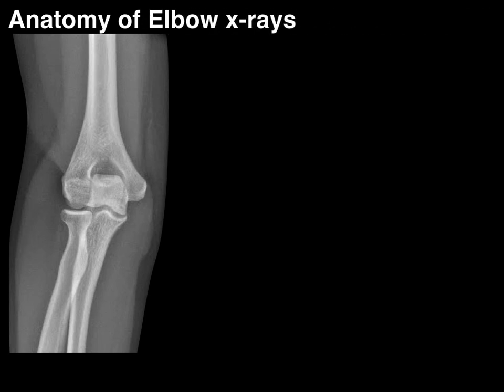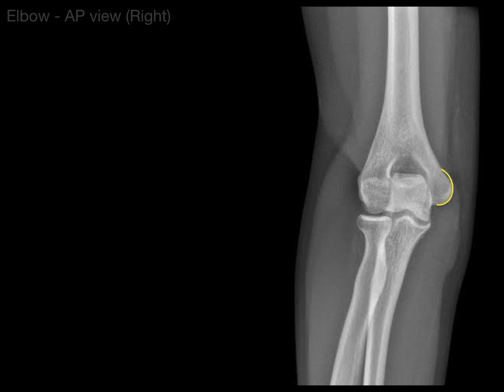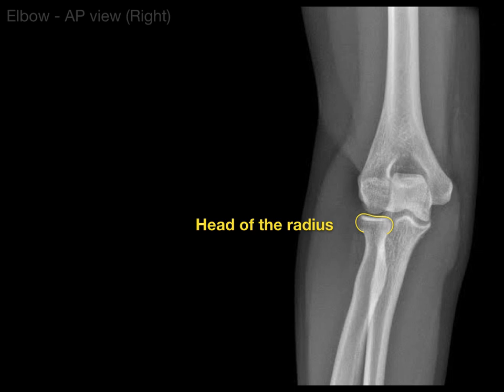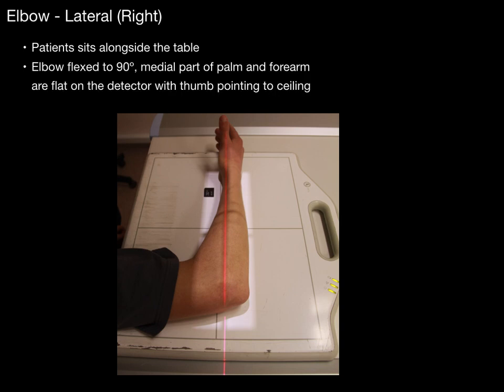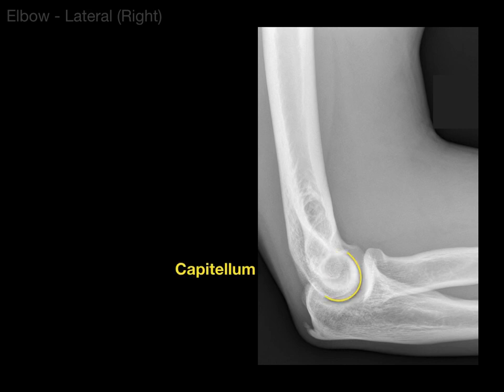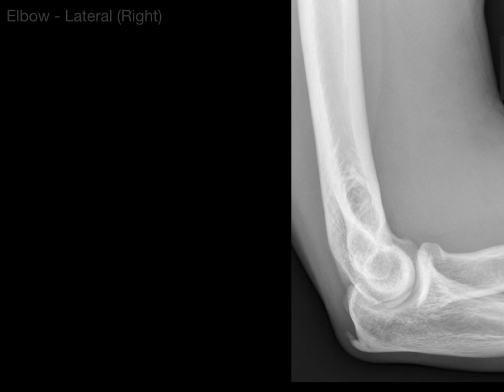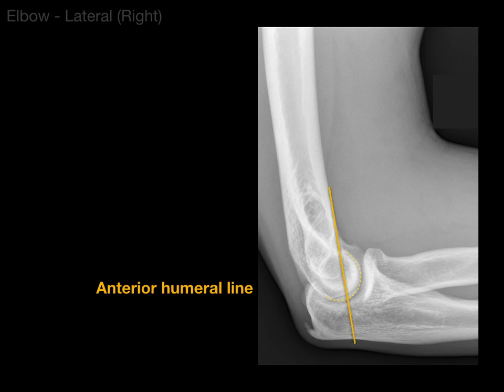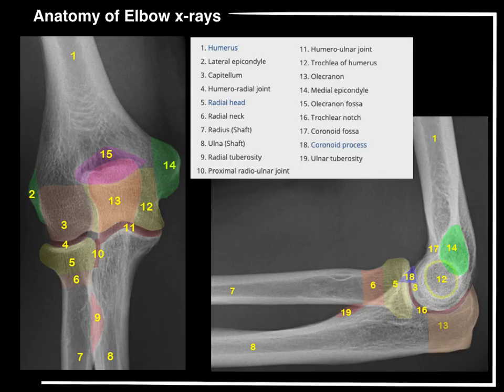Anatomy of Elbow X-rays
Downloadable Documents
This video tutorial presents the anatomy of elbow x-rays:
0:00. Intro to elbow x-rays
0:38. AP view
3:42. Lateral "Y" view
8:48. In-a-Nutshell
8:56. Acknowledgements